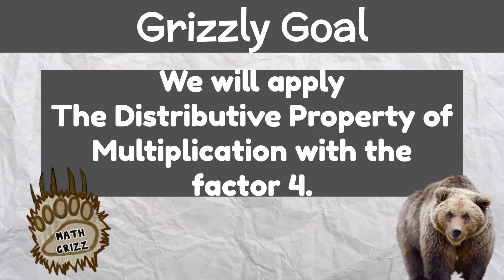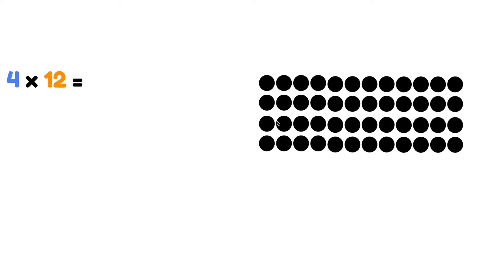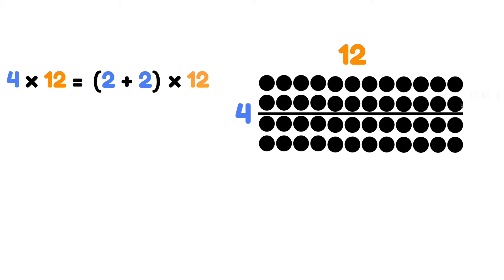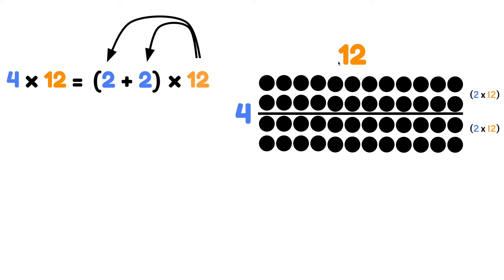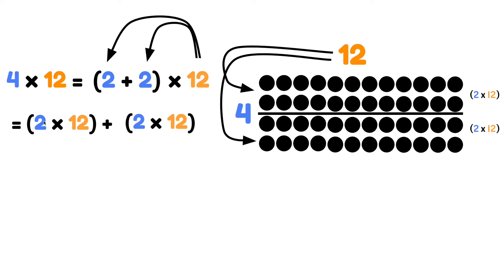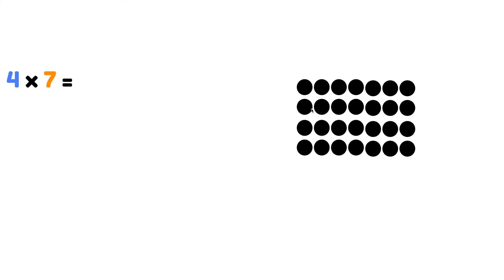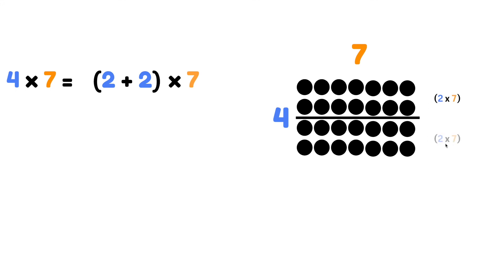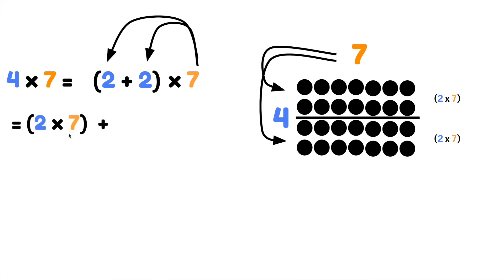Distributive Property of Multiplication with the Factor 4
This video shows how to use the Distributive Property of Multiplication with the factor 4.